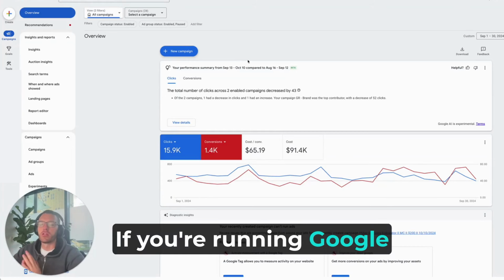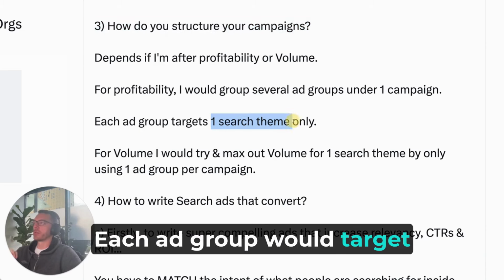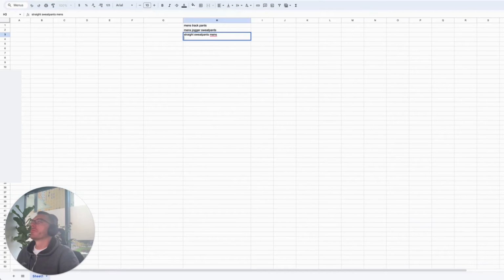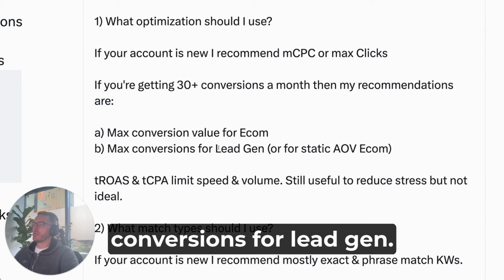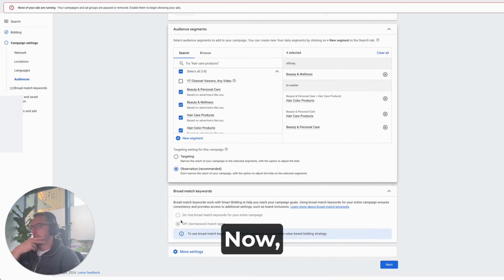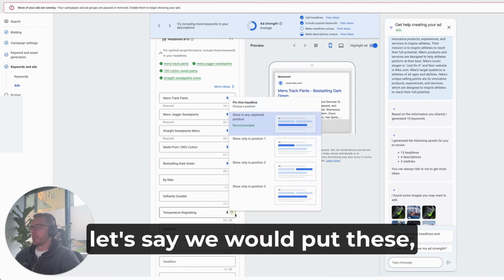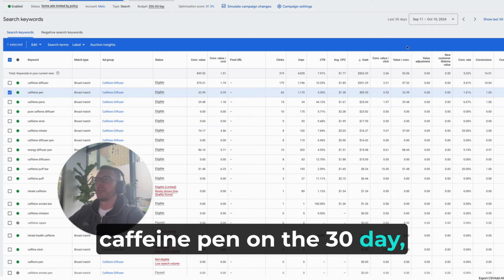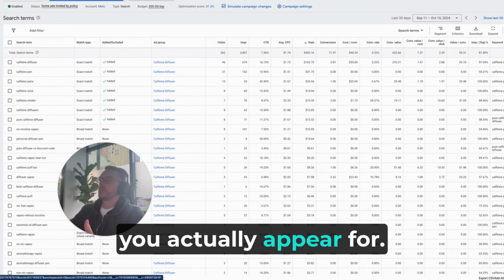Best Google Search Ads Setup & Optimization 2024 I Step By Step Tutorial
Are you pouring money into Google Ads without seeing the return? You might be missing out on the most effective strategies for search engine marketing in 2024.

✅ What You'll Learn:

Keyword Targeting: Discover how to pick winning keywords that align with searcher intent, not just the words in their queries.

Ad Setup: Get a step-by-step walkthrough on configuring your Google Ads for maximum impact.

Campaign Optimization: Learn the latest tactics to fine-tune your ads, ensuring they resonate with Google's evolving algorithms.

🔍 Why This Matters: Search campaigns have transformed drastically, and staying ahead means adapting swiftly. Whether you're running e-commerce platforms or aiming to boost your digital presence, understanding the dynamics of PPC and search ads is crucial.

💡 Key Takeaways:

Use of Broad Match and Exact Match keywords to maximize reach and relevance.

Strategies for structuring your campaigns based on profitability versus volume.

Insights into the latest changes in Google's match types and what they mean for your ads.

📈 Join Us and Elevate Your Search Engine Marketing Game: Watch as we break down real account spending, discuss the efficacy of different match types, and provide actionable tips to enhance your search ads performance. Whether you're new to Google Ads or looking to sharpen your skills, this video is packed with valuable insights!